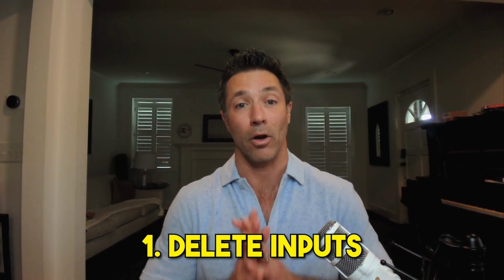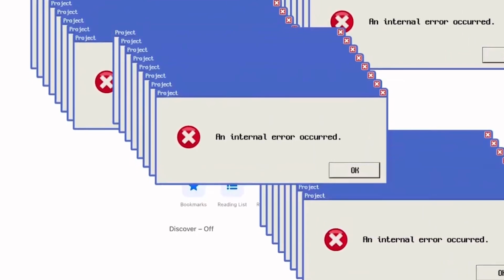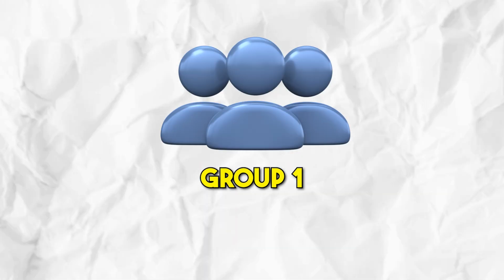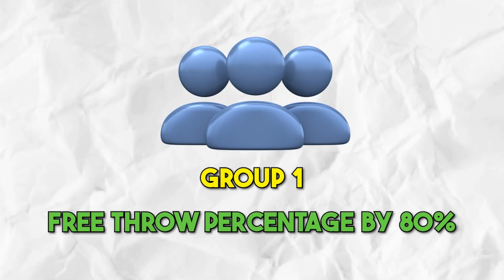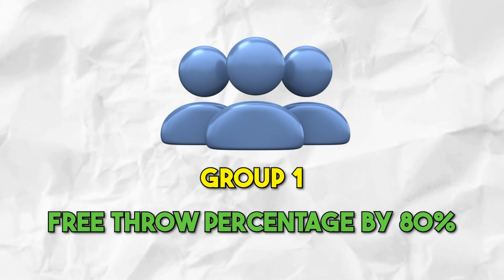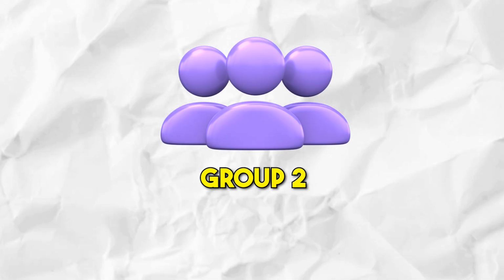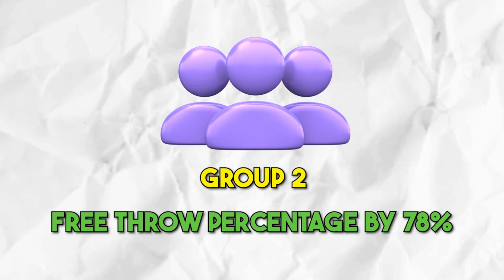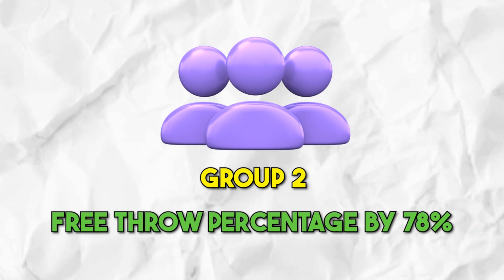Why Hyper Focus is the Secret Weapon You’re Not Using—but Should Be!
Why Hyper Focus is the Secret Weapon You’re Not Using—but Should Be! | Mike Zeller

Ever struggle to block out distractions and truly focus? We’ve all been there. Distractions are everywhere, and staying locked into your most important work can feel impossible.

But what if you could enter a state of hyperfocus where everything just clicks? Where you're so deep in the zone that you're producing your best work without even realizing it?

In this video, I’m breaking down the eight essential steps to achieve hyperfocus and create meaningful, high-quality work. From eliminating distractions to using focus-enhancing techniques, these strategies will help you take control of your work environment and get into that perfect flow state.